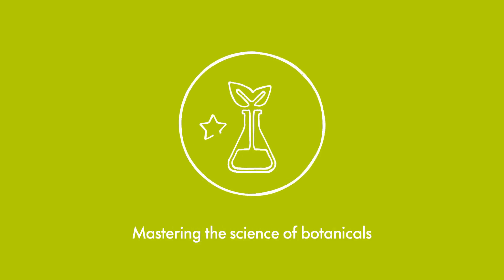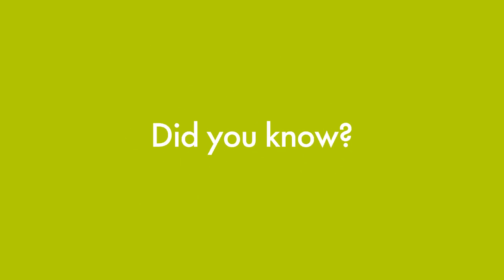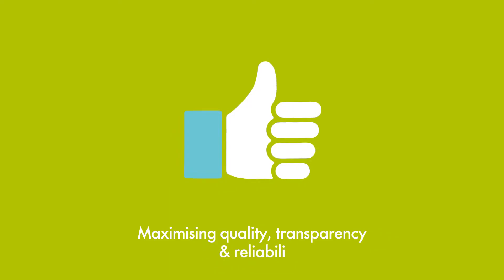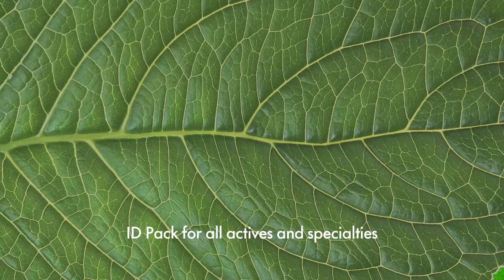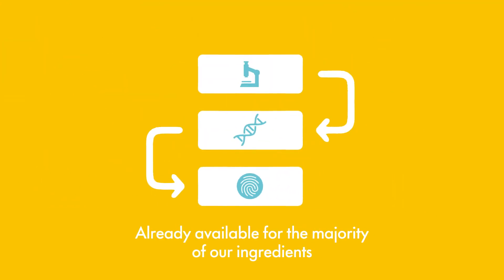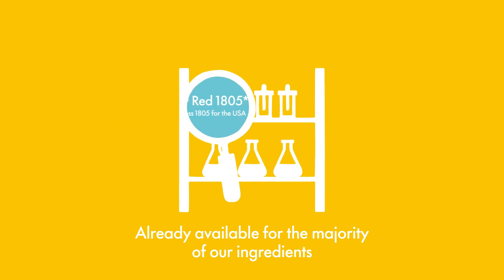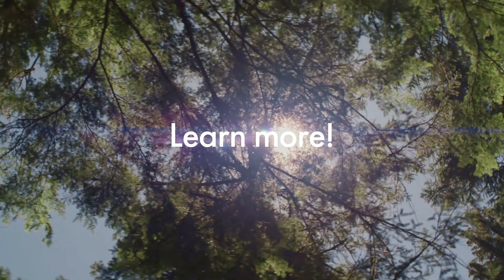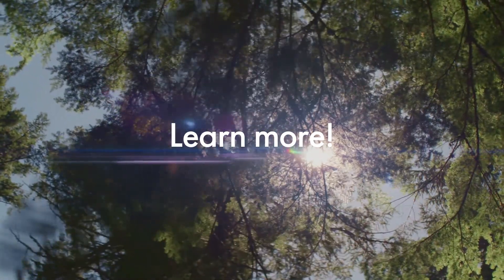Did you know? Discover [ID] Pack | Givaudan Active Beauty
[ID] Pack, a set of analyses including micro and macroscopic analysis, DNA and phytochemical analysis to authenticate the plant material. We study leaves, flowers, roots or stems to identify the characteristic elements of the plant species, magnifying samples up to 1,000 times to observe the structure of plant cells and tissues. Givaudan's analytical lab based in Avignon (France) processes 4,000 samples each year.